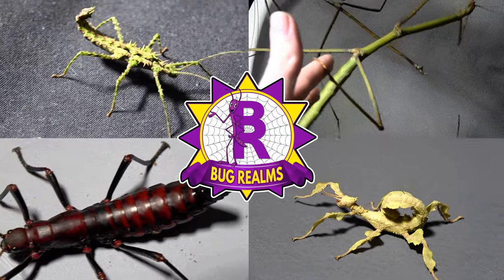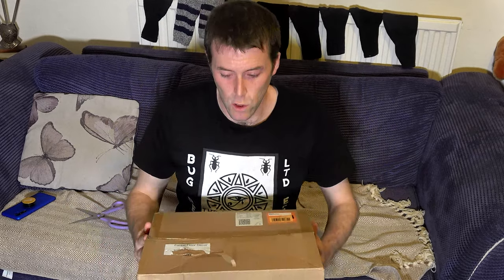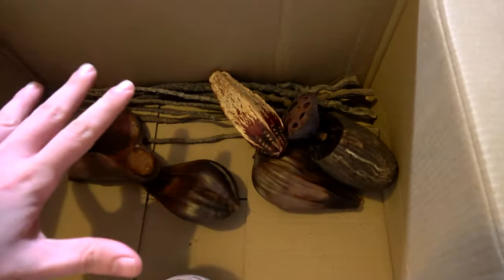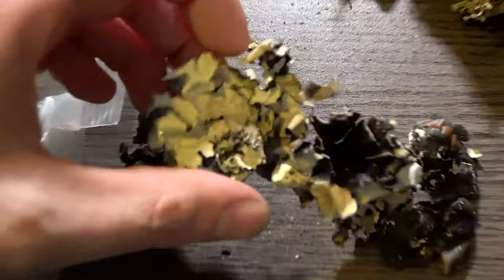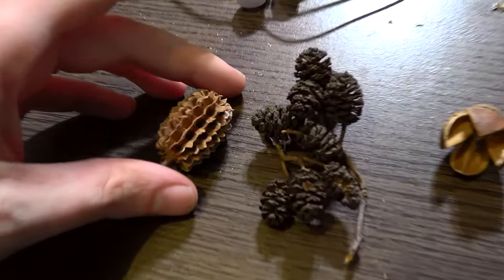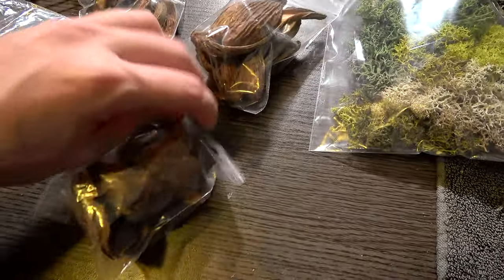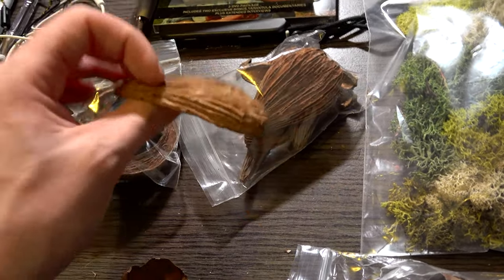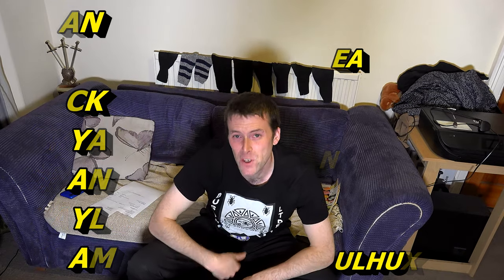REVIEW - Forest Floor Decor!